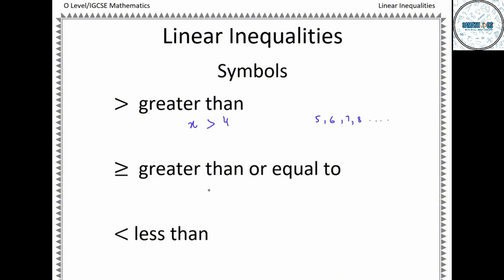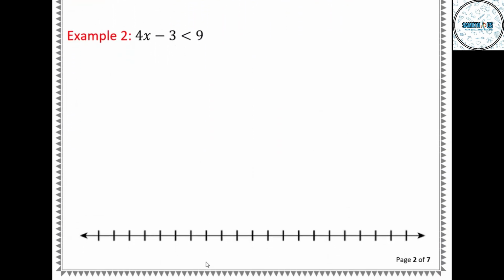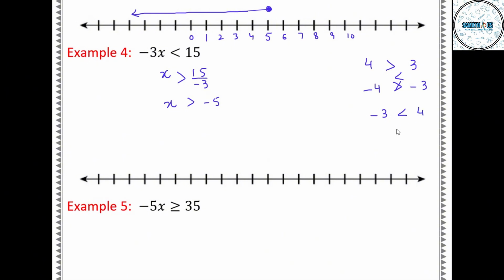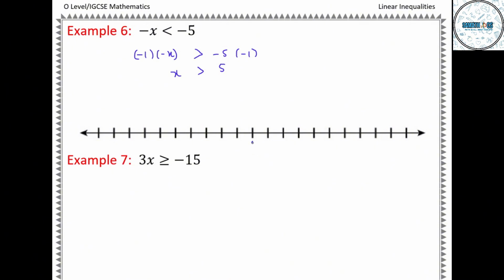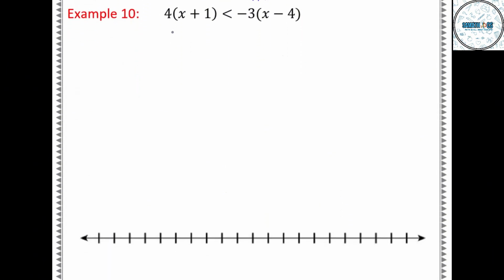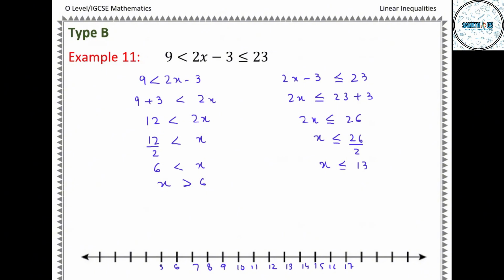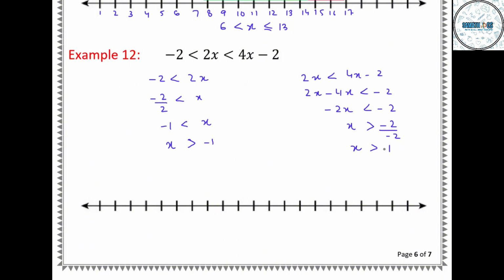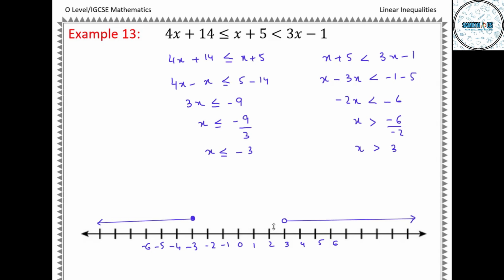Mathematics 4024/0580 Linear Inequalities